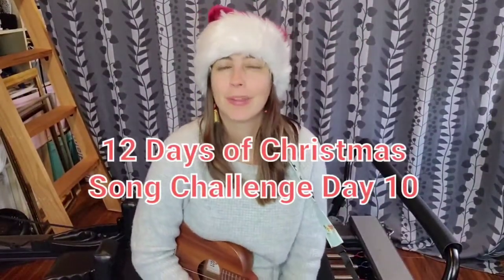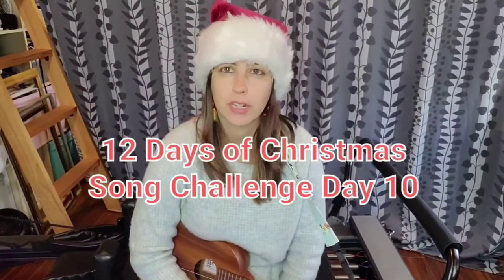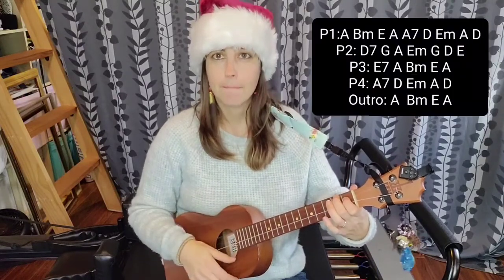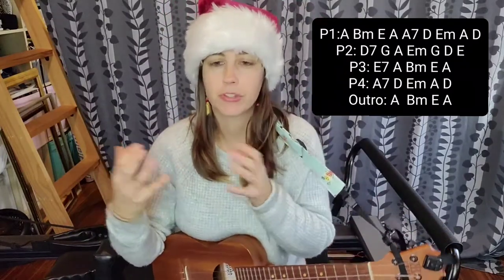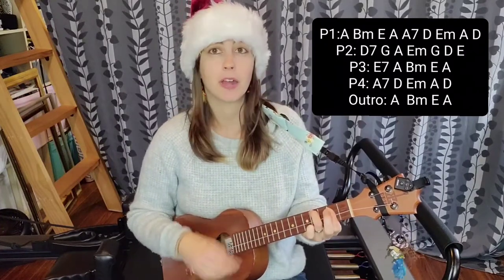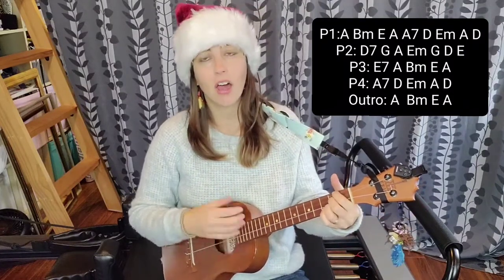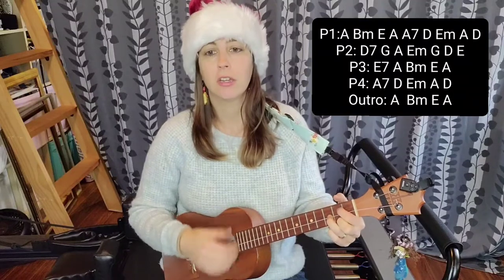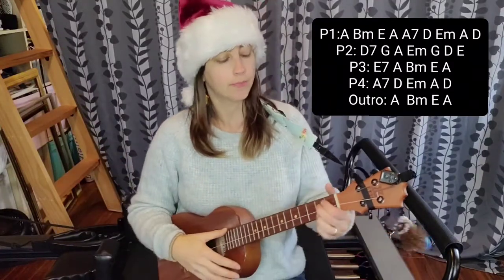12 Days of Christmas Song Challenge Day 10 Happy Xmas (War is Over) John Lennon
Learn how to play Happy Xmas (War is Over) by John Lennon on your ukulele as part of the 12 Days of Christmas Song Challenge.  This video is Day 10 of the challenge.

Want a Hug Strap like Melissa's?  She invented it and sews them herself.